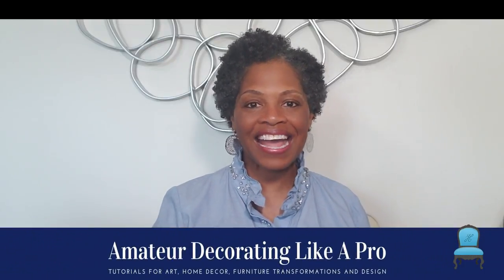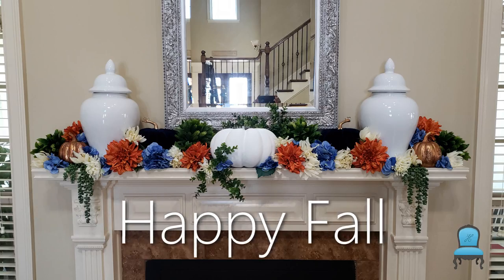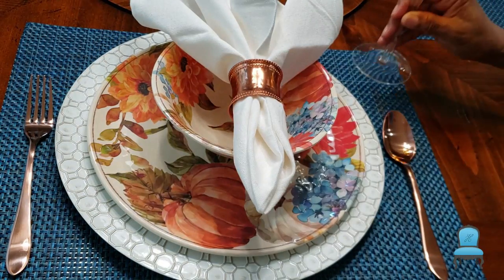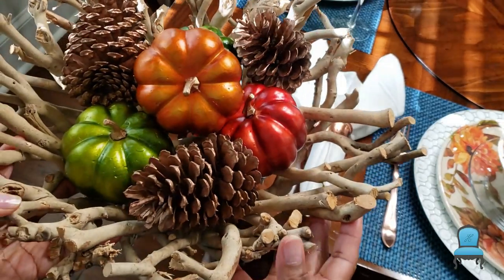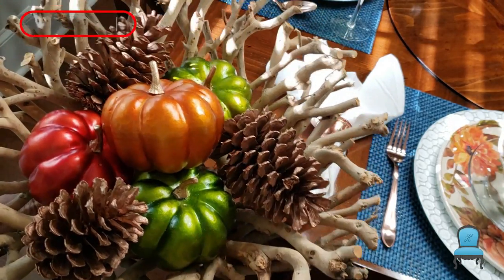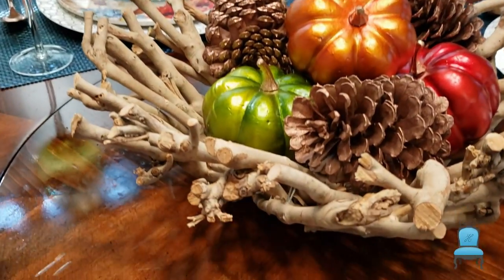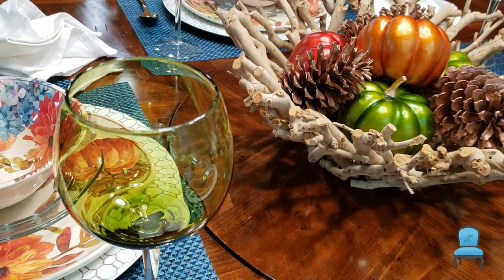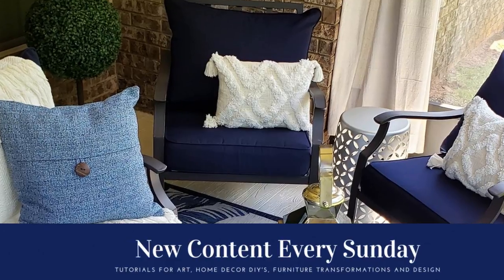Make It A Colorful Fall and Casual Thanksgiving Tablescape 🍁🍂🍁🍂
Bring the colors of Fall to your dining table.   Using existing items I created this beautiful tablescape.